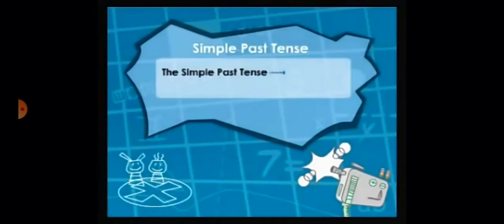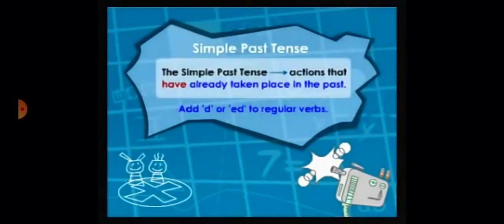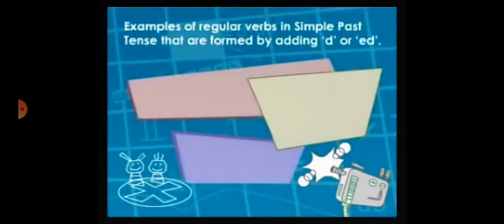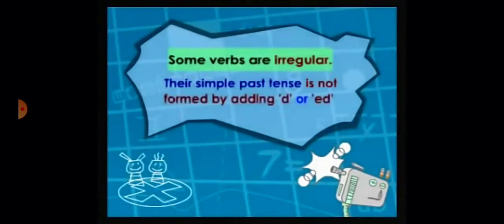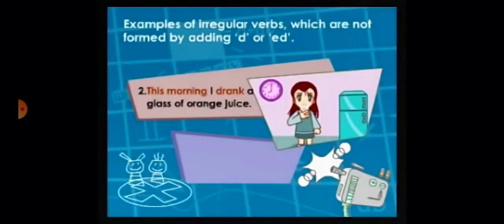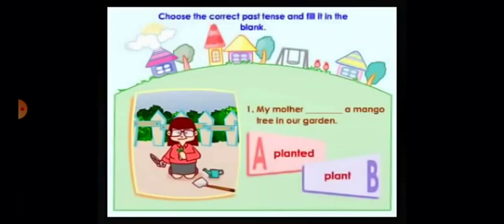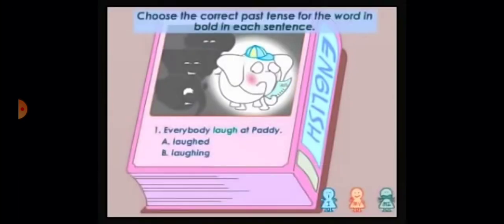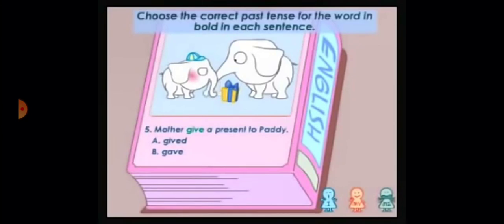Simple Past Tense III CBSE